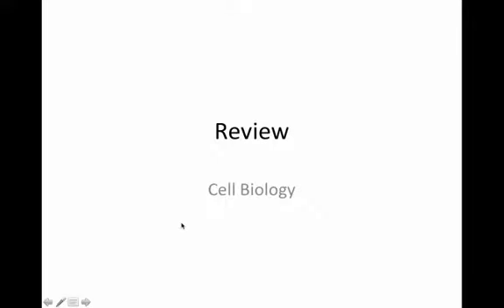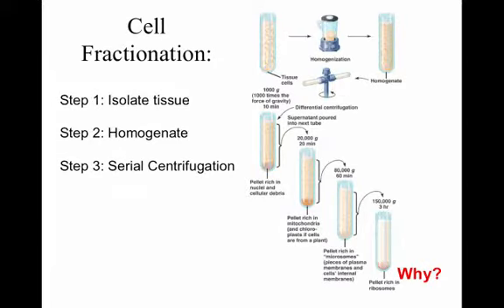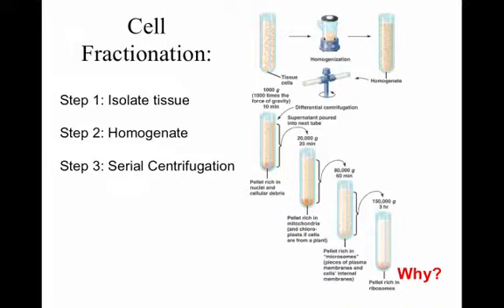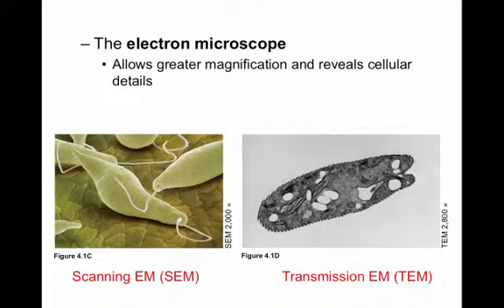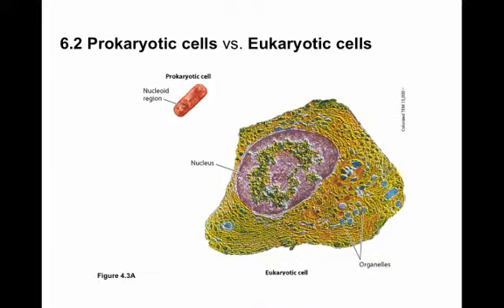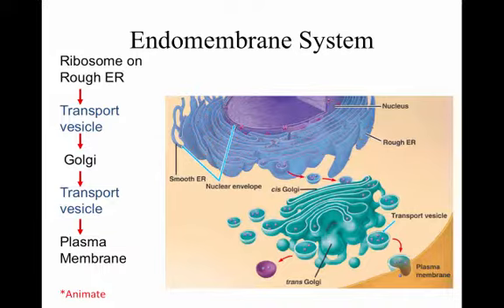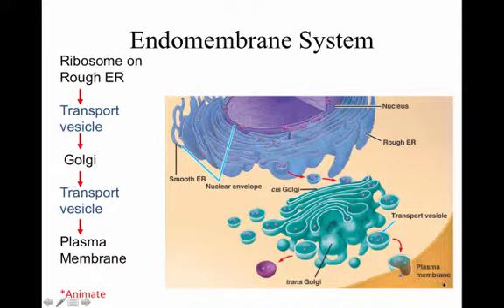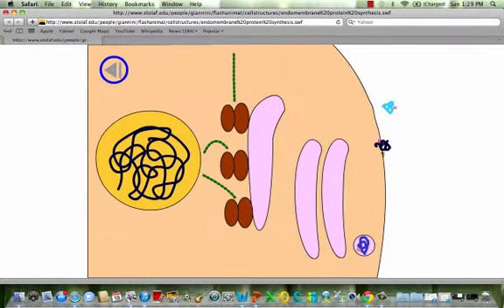Cell Biology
Table of Contents:

00:01 - Review
00:07 - Review
01:31 - Cell Fractionation:
03:02 -
03:28 -
04:28 -
06:03 - Endomembrane System